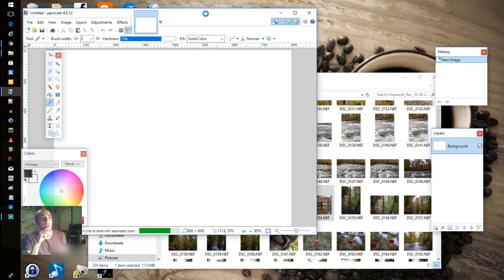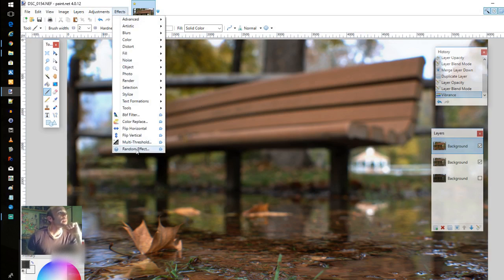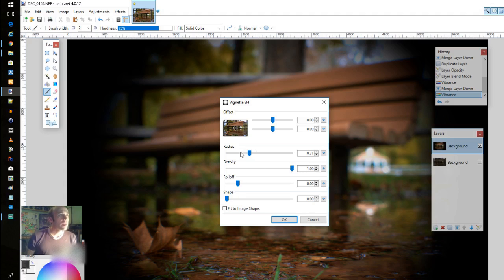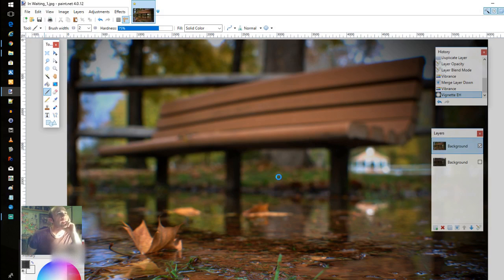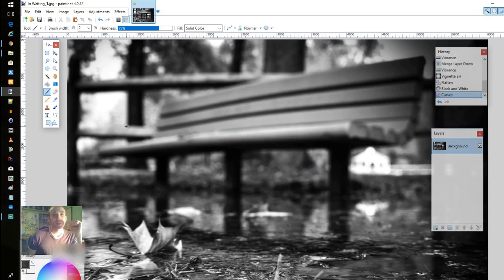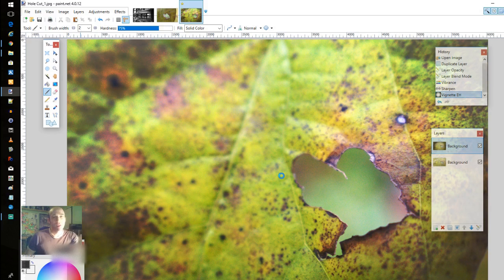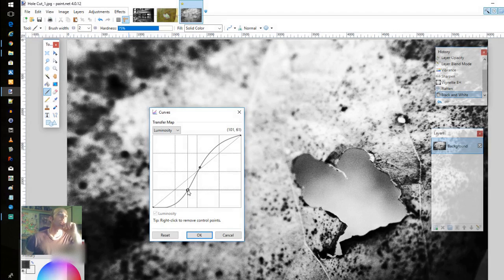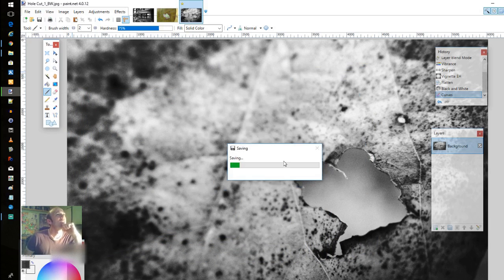Live Photolearningism Episode 2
Continuing to explore live demonstration of photo editing technique and approach using Paint.Net